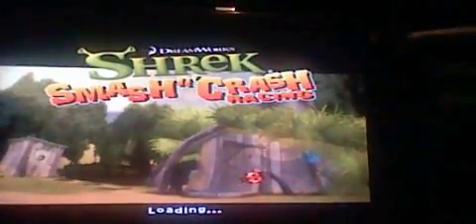Shrek Smash'n Crash Racing Episode 11 Mirror Mode Swamp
I wanted to do it so here is the 11th episode.